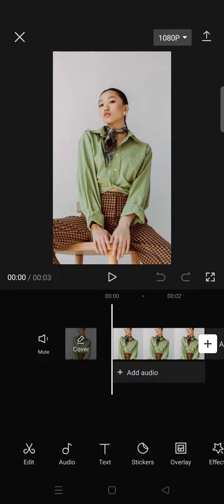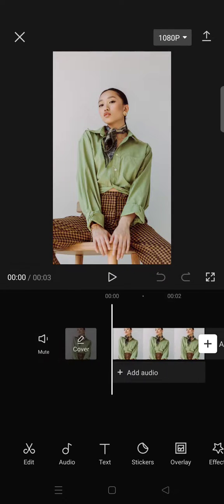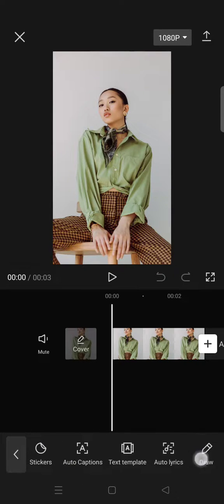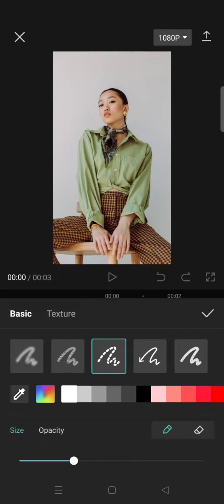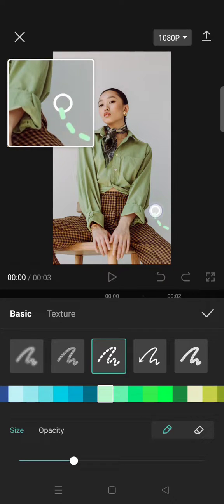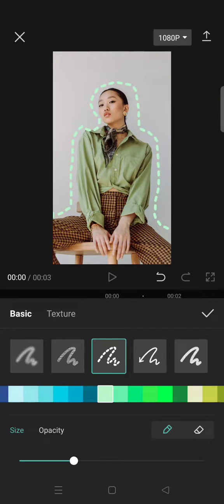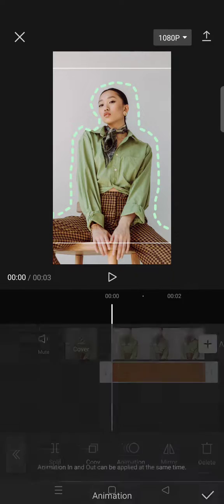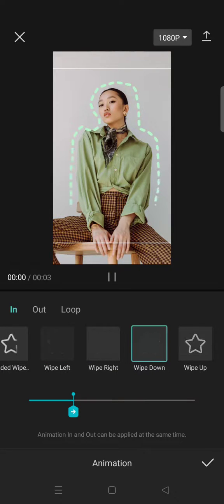CapCut Drawing Feature! How Can You Add Dotted Lines to Photo or Video Objects in CapCut?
Here's how to add dotted lines as an outline to an object in CapCut